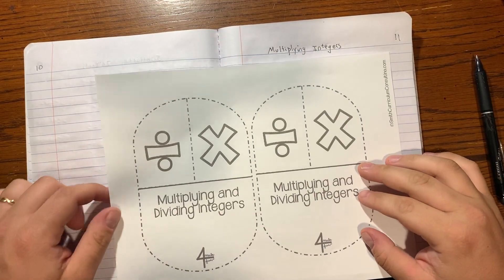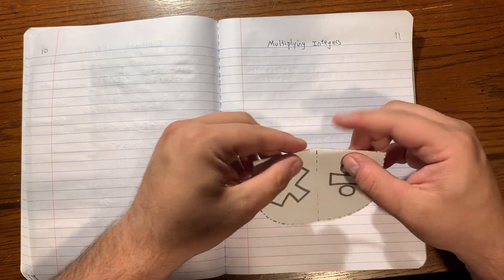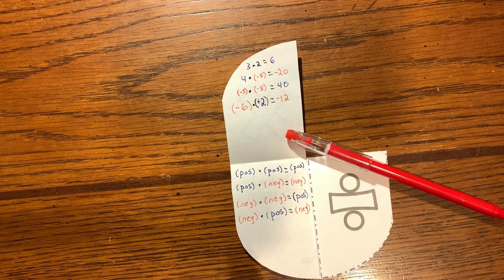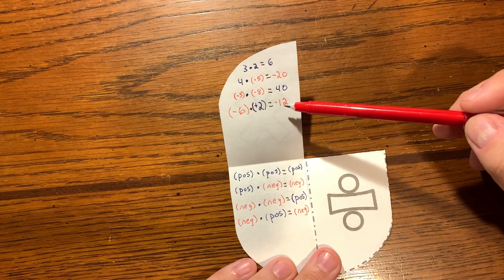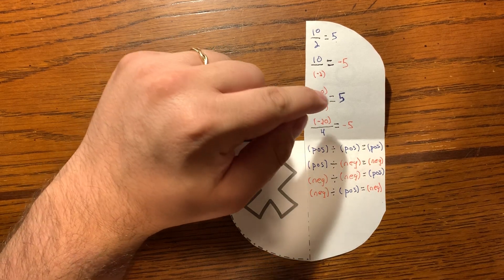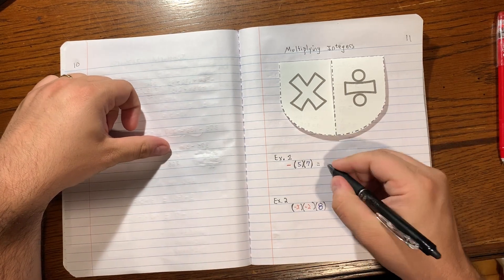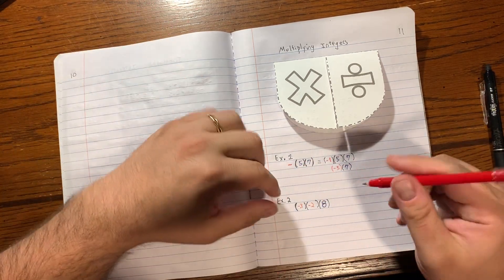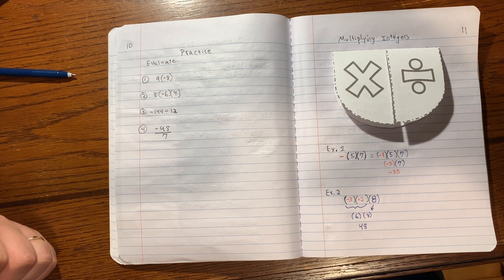Multiplying and Dividing Integers